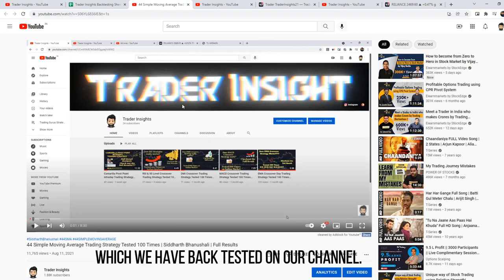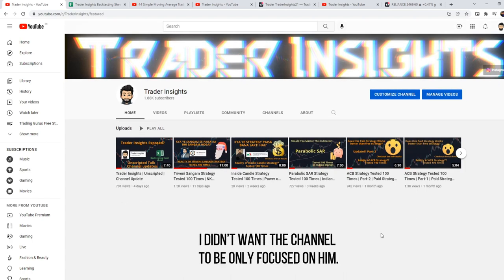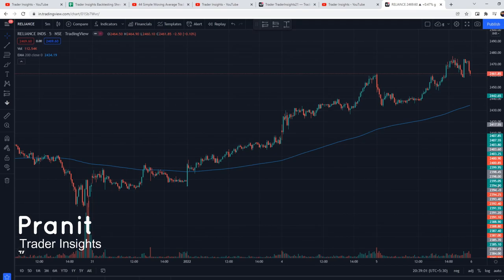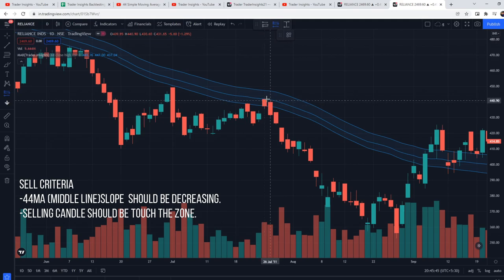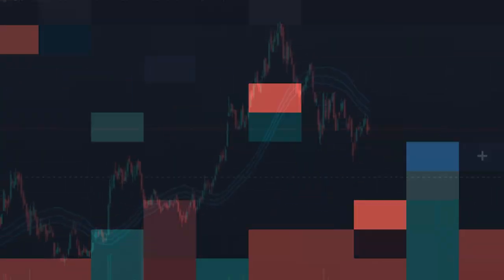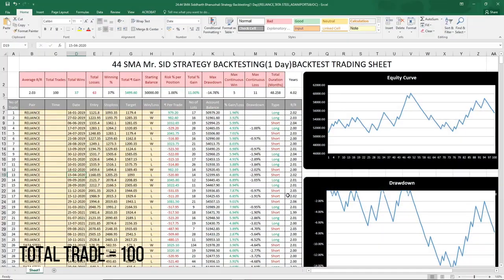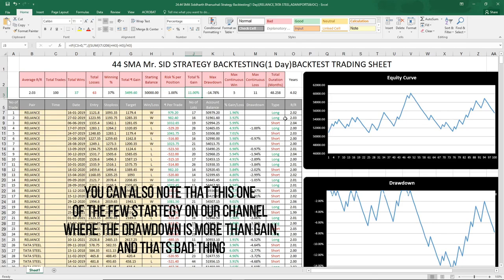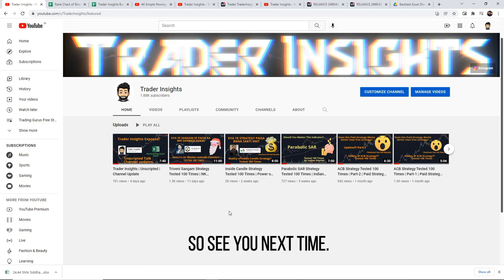44 Simple Moving Average Strategy Tested 100 Times(SWING TRADE)| Mr. Sid |PART - 2| Full Results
44 Simple Moving Average Trading Strategy by Mr.Sid in Swing Trade and what's the real win rate of this strategy? Let’s find out.

What's the real win rate of the 44 Simple Moving Average Trading Strategy by Mr.Sid? I have tested this Strategy 100 times, to find its real win rate. I will be testing many different trading strategies on the Trader Insights channel, if you are new to trading, watch them. After all, you don't want to risk your money on a strategy that doesn't even work.